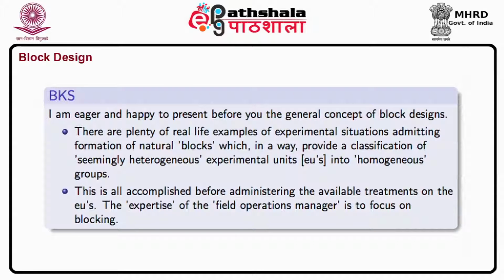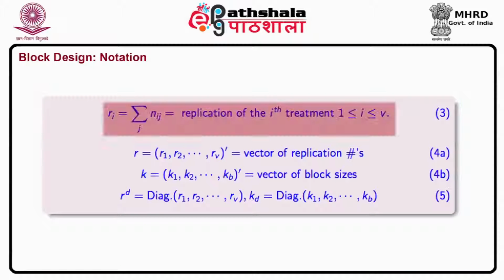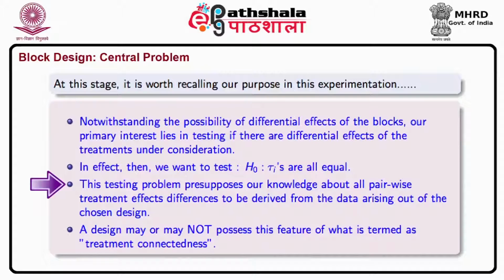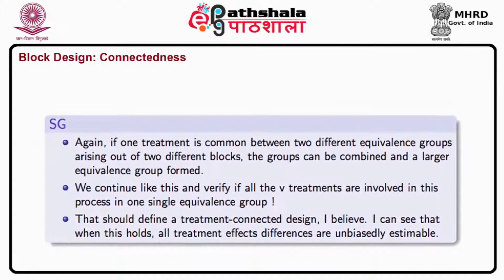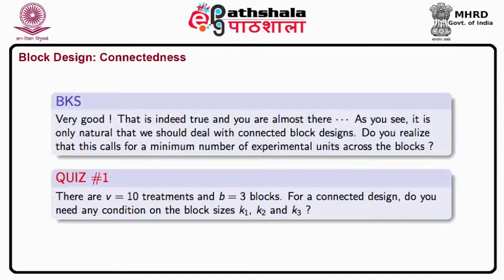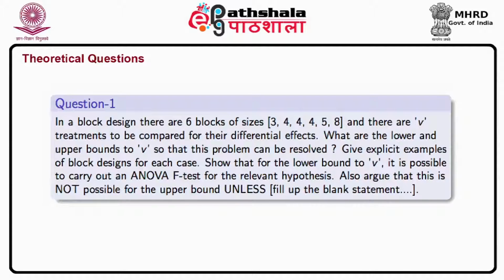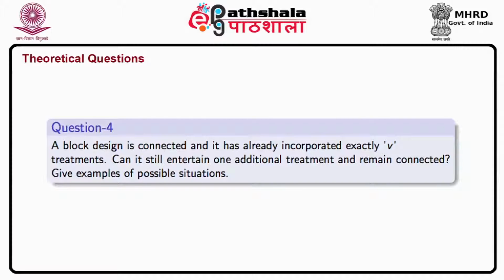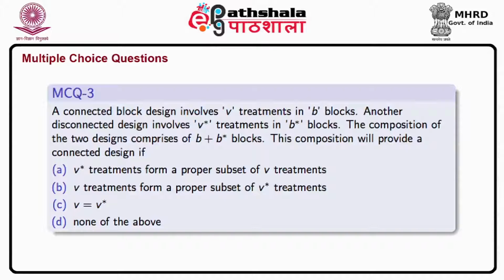Design of exp mod 6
Paper: Design of experiments
Module: Block Design